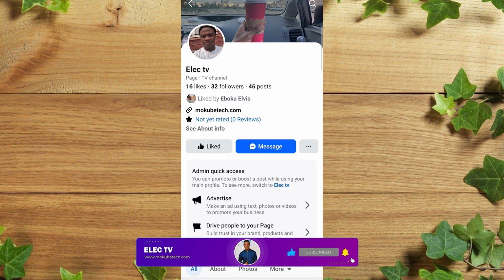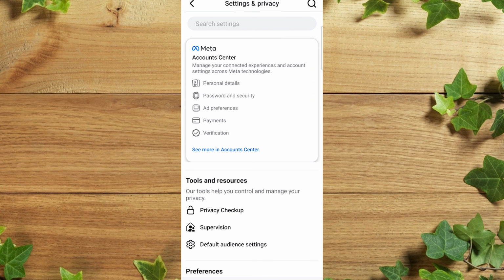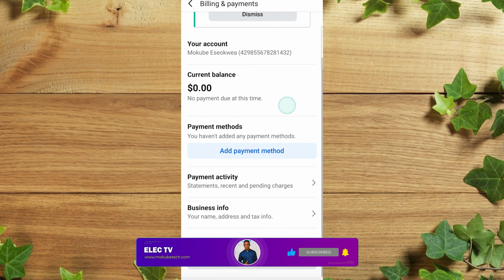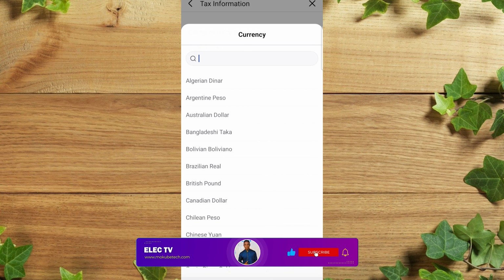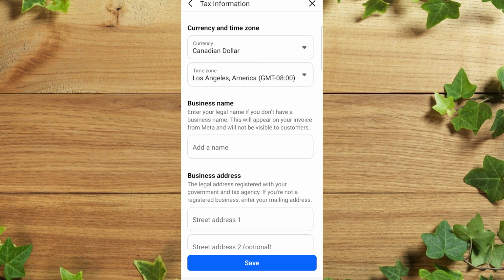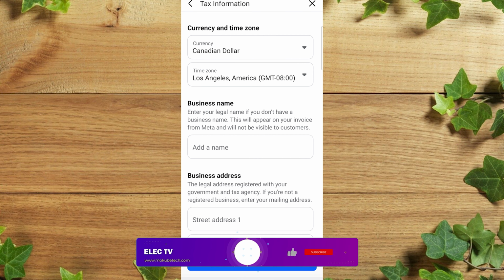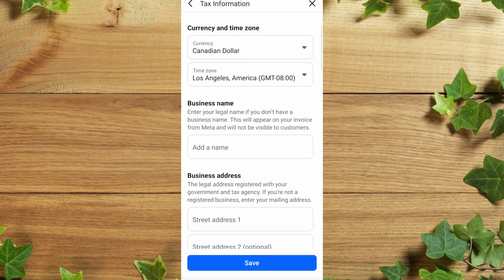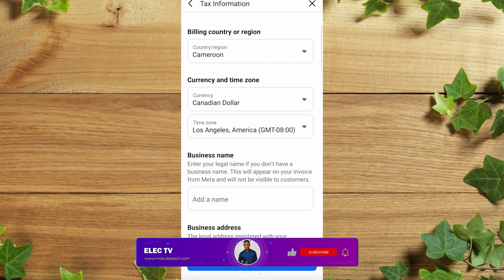how to change currency on facebook ads manager - Full Guide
Learn how to change the currency on Facebook Ads Manager with this full guide. Follow these steps to easily update your currency settings for your ad campaigns.

- - - - - - Similar videos:- - - - - - - - -

🛑How to Fix Can Not Monetize With In Stream Ads | Facebook monetization | In stream ads Rejected
🛑How to stop people from tagging you on facebook || How to Stop People Tagging Me on Facebook!